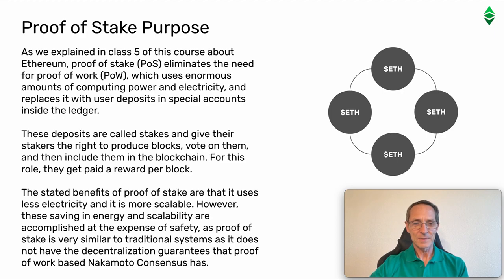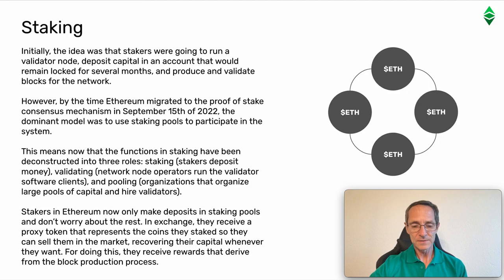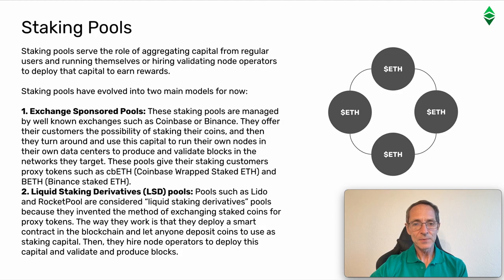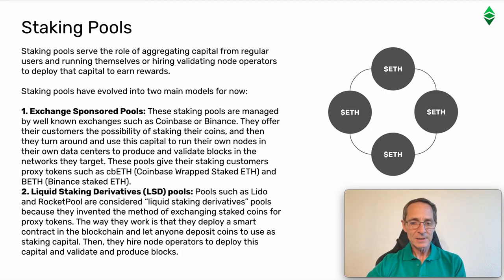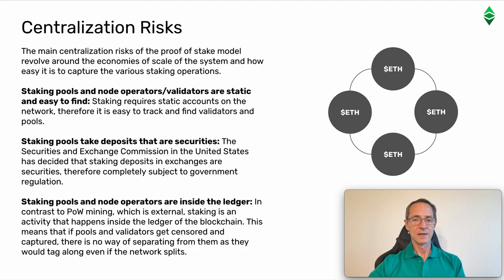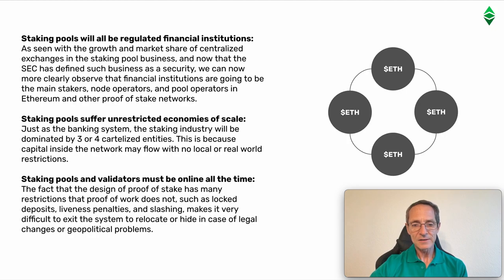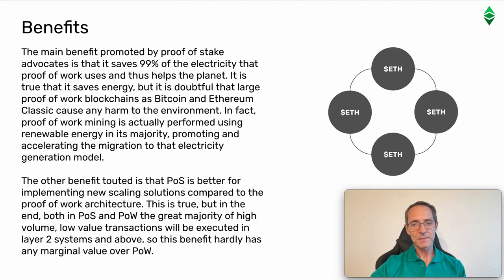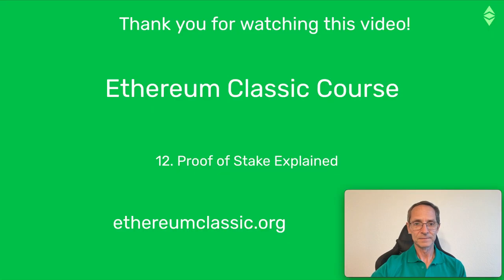Ethereum Classic Course: 12. Proof of Stake Explained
As we explained in class 5 of this course about Ethereum, proof of stake (PoS) eliminates the need for proof of work (PoW), which uses enormous amounts of computing power and electricity, and replaces it with user deposits in special accounts inside the ledger.

These deposits are called stakes and give their stakers the right to produce blocks, vote on them, and then include them in the blockchain. For this role, they get paid a reward per block.

The stated benefits of proof of stake are that it uses less electricity and it is more scalable. However, these saving in energy and scalability are accomplished at the expense of safety, as proof of stake is very similar to traditional systems as it does not have the decentralization guarantees that proof of work based Nakamoto Consensus has.